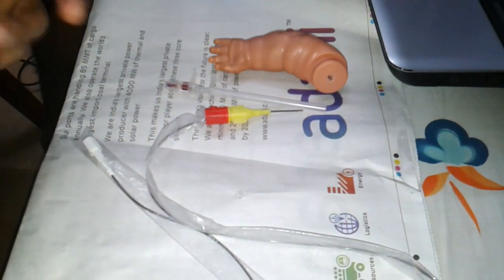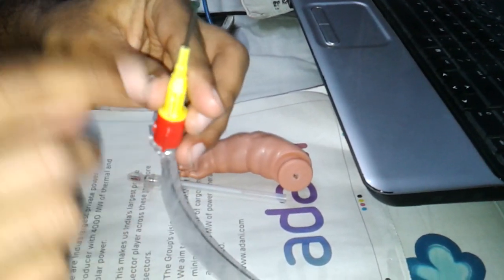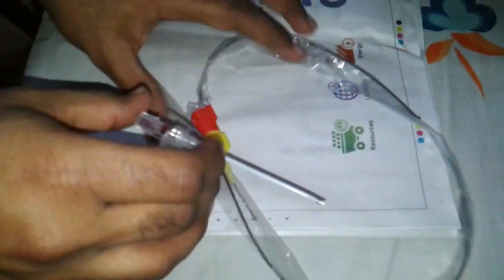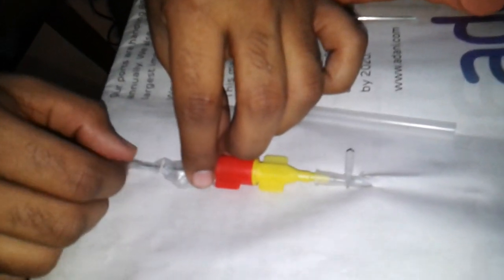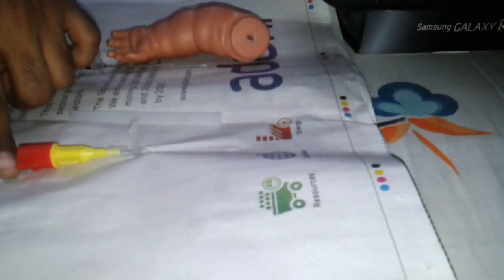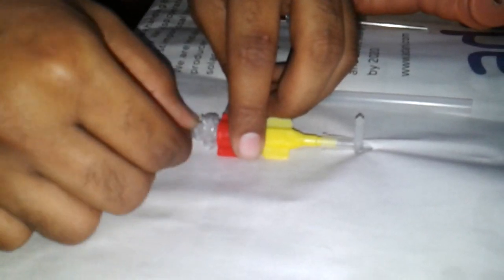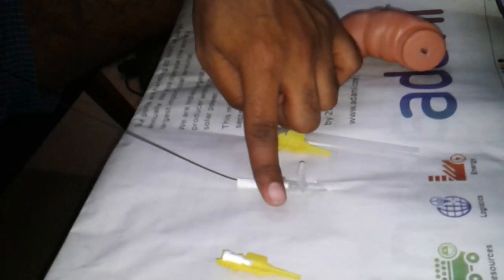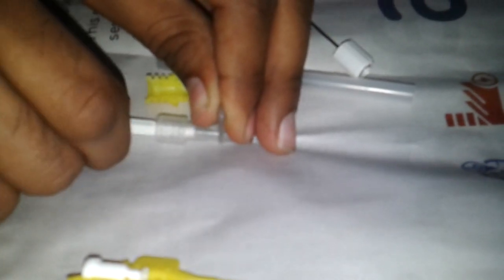DR.PK GIRPADE SERIES PART 3 :) dil pe mat le yaar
CAVAFIX. dont try this at home